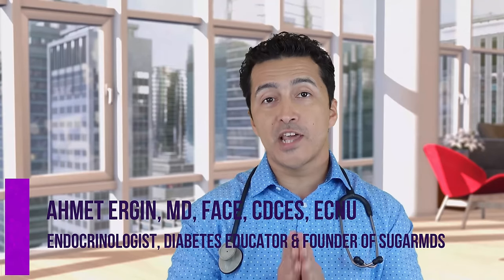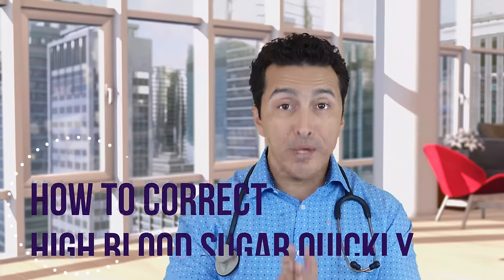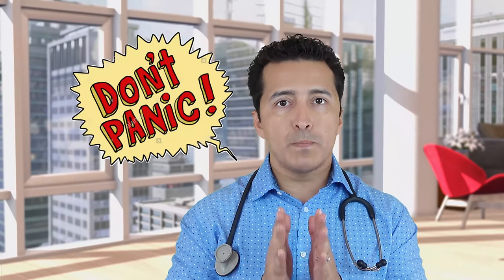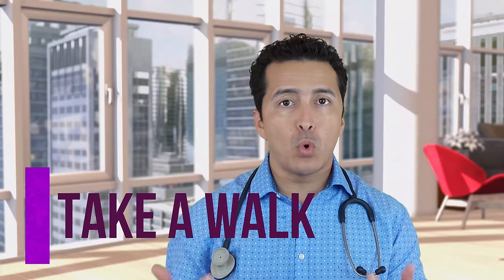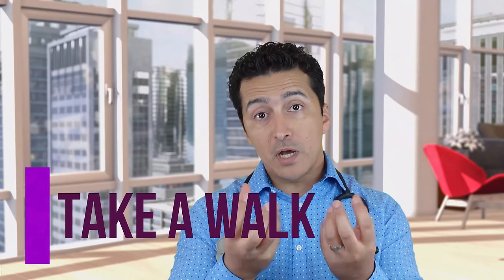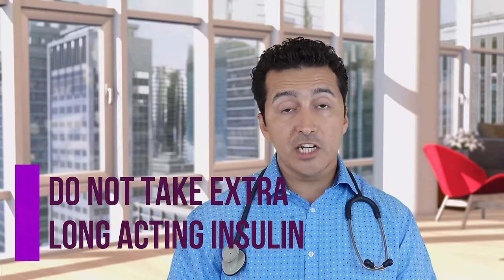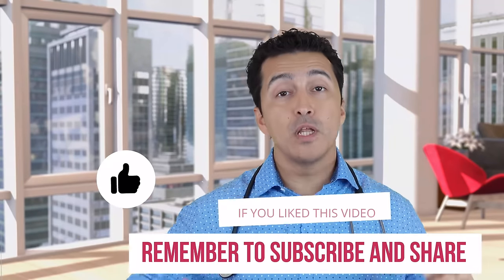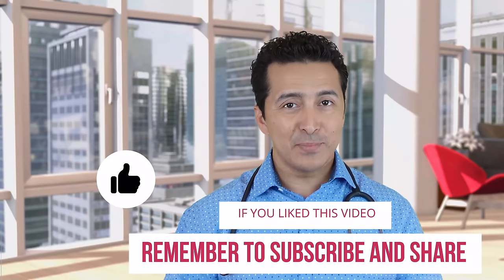How To Bring Blood Sugar Down Fast in 2 Hours? Quiz to Win Below.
Head to Sugarmds.com to join our newsletter! Discover exclusive secrets on reversing diabetes and unique care methods you won't find anywhere else. Today endocrinologist Dr. Ergin explains how to bring blood sugar down fast if over 250. Let's say you have high blood sugar above 200 or more. What do you do to lower blood sugar? Are you prepared? Did you bail on your diabetic diet or diabetes medication that did not work? Do not worry. You will learn how to bring blood sugar down quickly within 2 hours in this short video.

We are all human.  You have diabetes or not he will make mistakes.  Blood sugar may go high occasionally after Thanksgiving dinner at Christmas dinner or when you get together with friends. It is very important for every diabetic patient with type II or type I how to bring the blood sugar down quickly.

Content:
00:00 Welcome
00:33 Because of Blood sugar spikes
01:11 Rule #1:Do not panic-But know when to go to the hospital & when to treat home
01:40 Take a walk-Details explained
02:22 Consider using a sliding scale insulin-Explained how
02:50 What to do if blood sugars do not come down after all the efforts
03:17 What not to do when blood sugars are too high